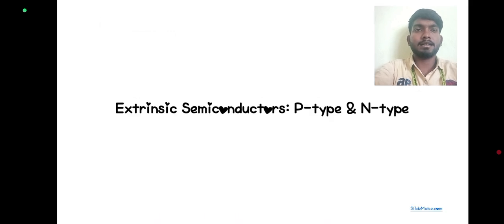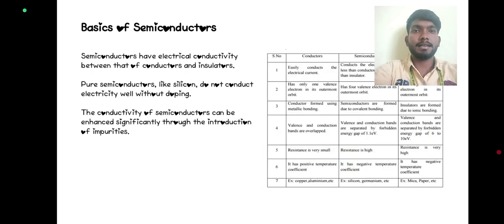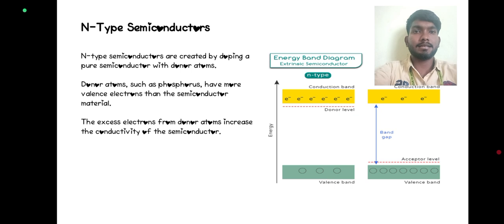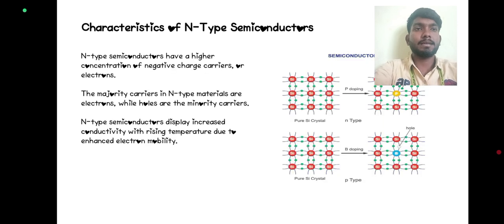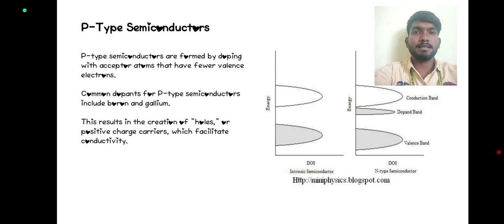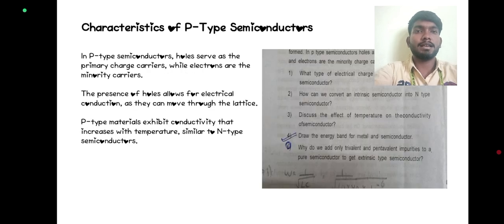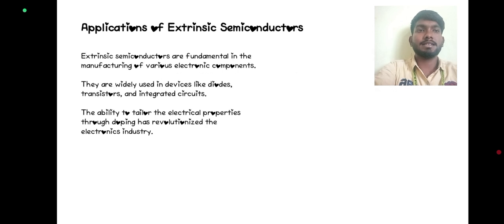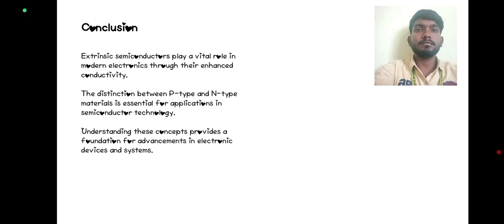7 April 2025